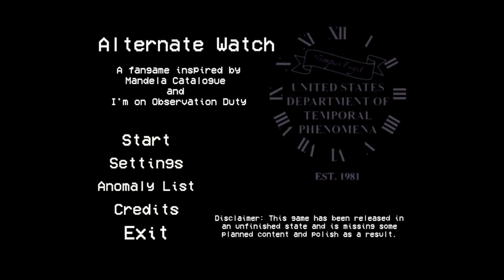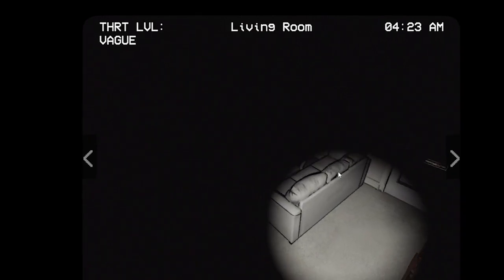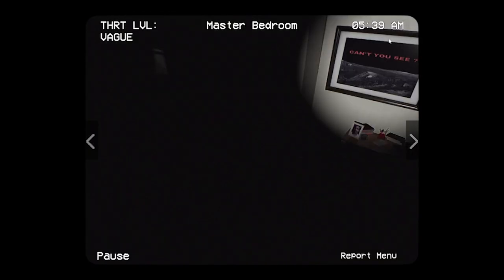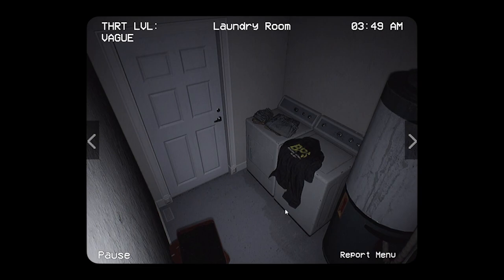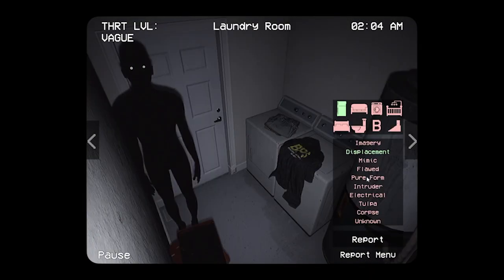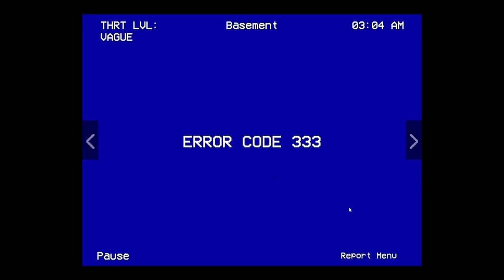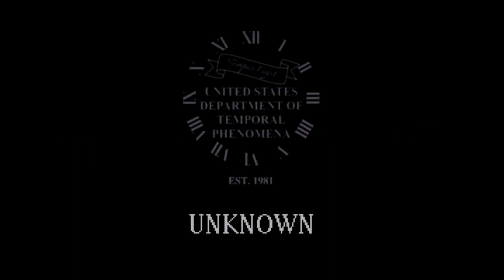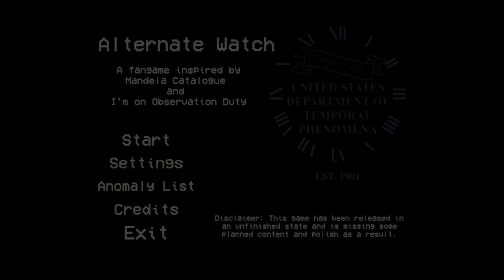a guide to alternate watch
this video is coming a little late in light of the recent 5_1 update, but here is a guide to the original version of the game alternate watch! in this video, i go over the basic mechanics and examples of each anomaly and their descriptions. happy playing :]

alternate watch is an analog horror game by tesseron that can be downloaded for free

☆ where's mima? ☆